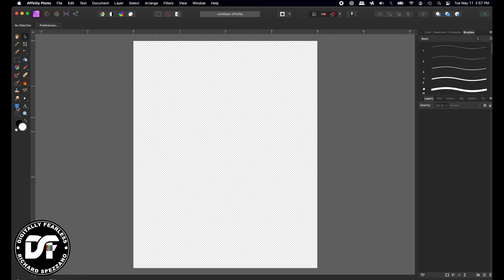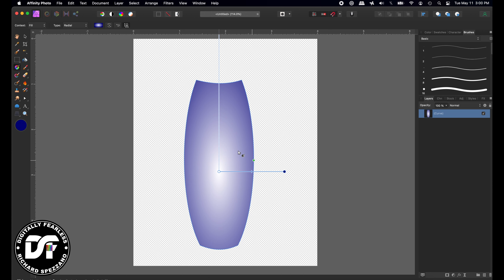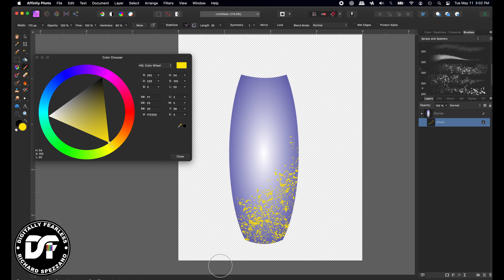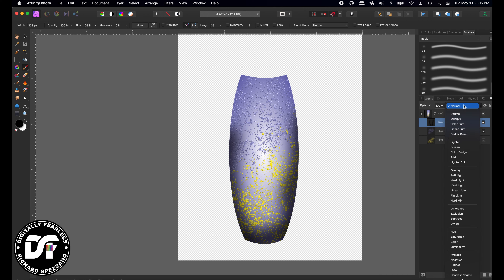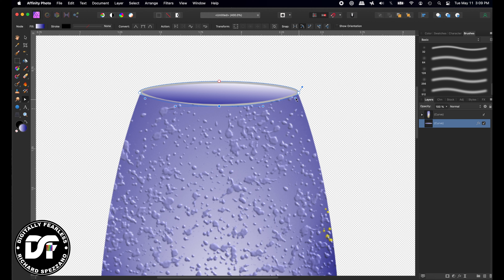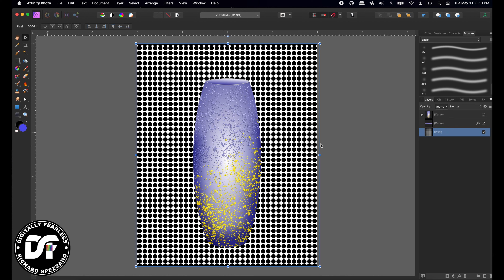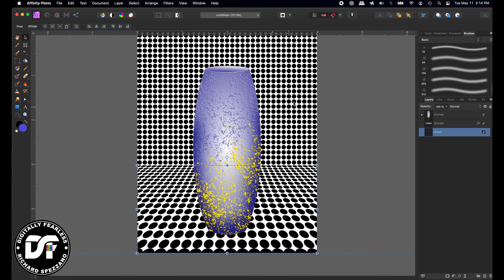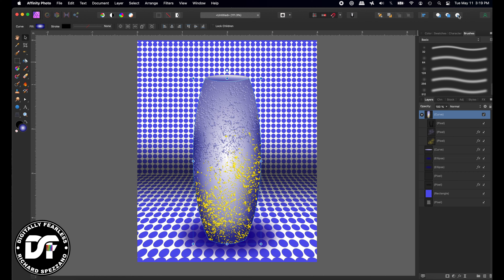Insert inside selection. Clipping Mask Affinity photo beginner tutorial Power Tools #24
If you have trouble getting layers to clip, try using the Insert Inside Selection button. This is an Affinity Photo beginner tutorial and number 24 of the Digitally Fearless Power tools of Affinity Photo playlist.

Digitally Fearless YouTube Channel:
Youtube.com/c/digitallyfearless